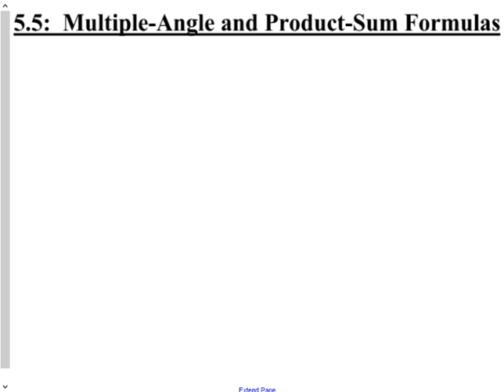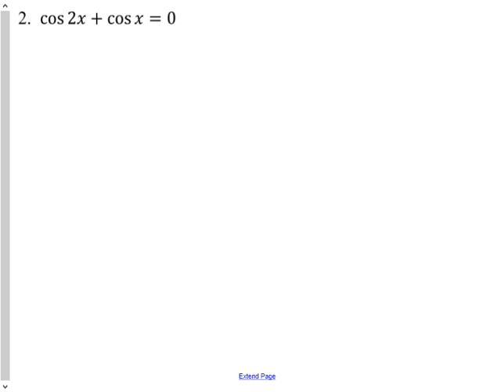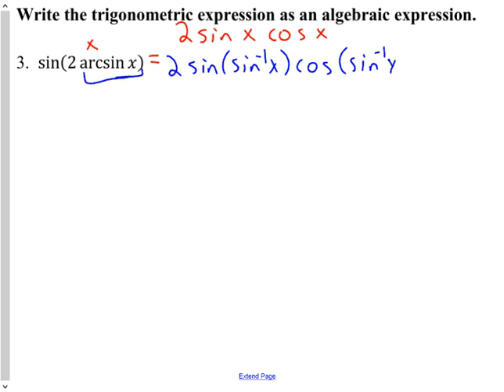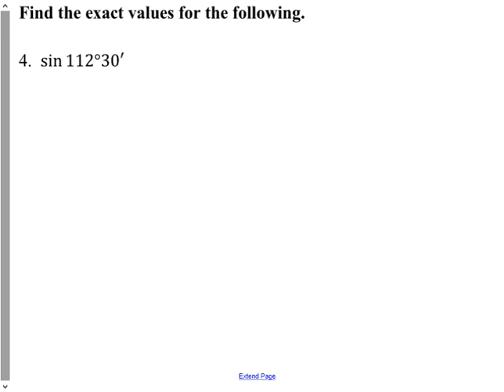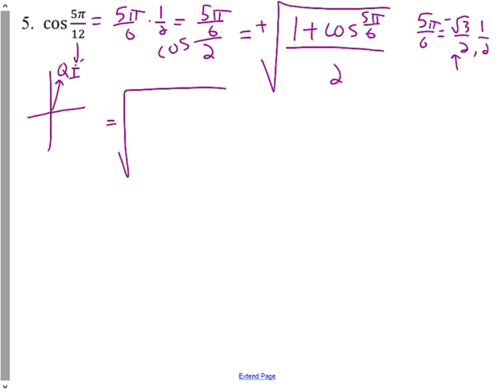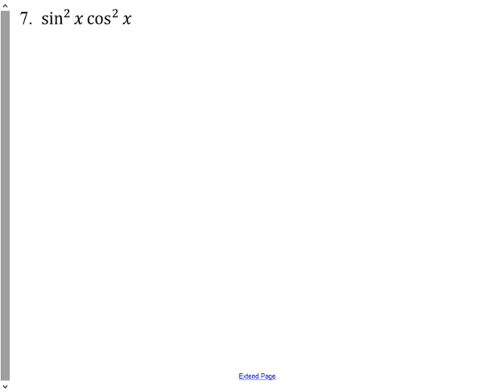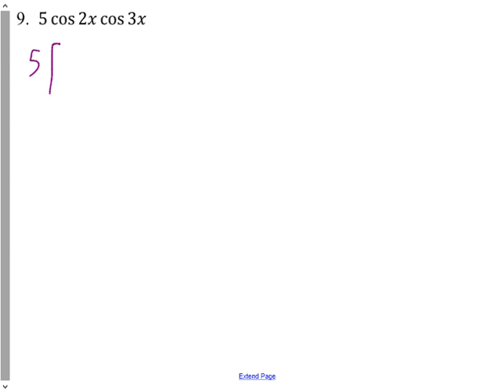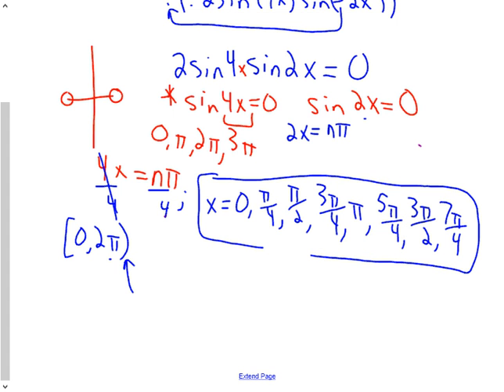Mr. Lacine's HPC: 5.5 Video Lesson - Multi angle and product-sum formulas